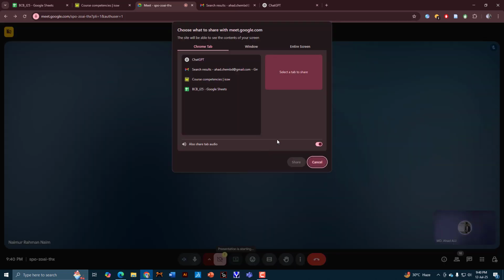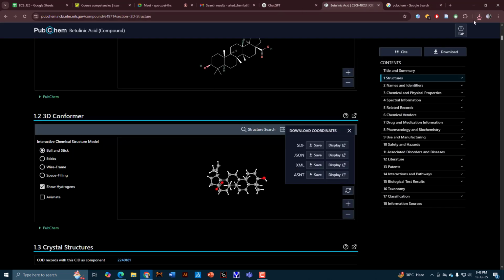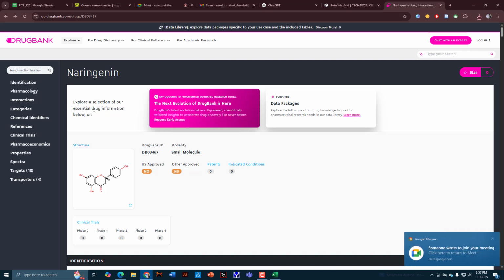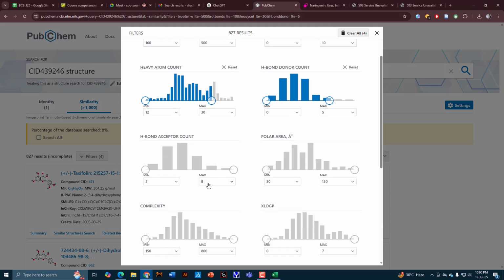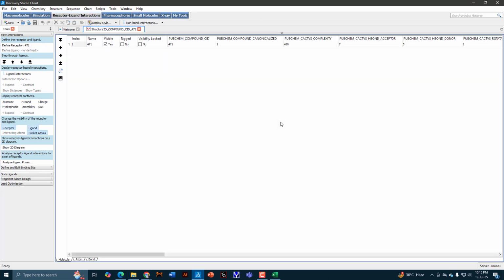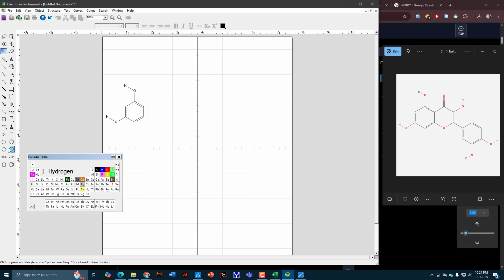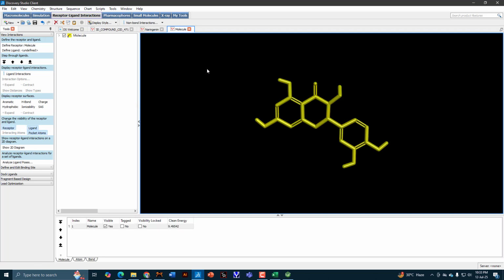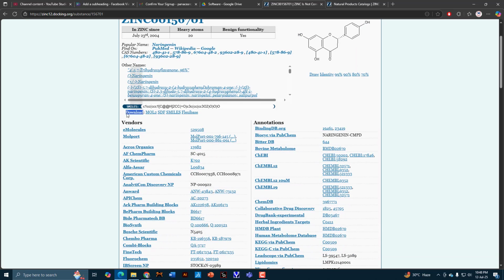Class 02 | Data retrieval from PubChem | Molecular Modeling using ChemDraw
Data retrieval from PubChem | Molecular Modeling using ChemDraw